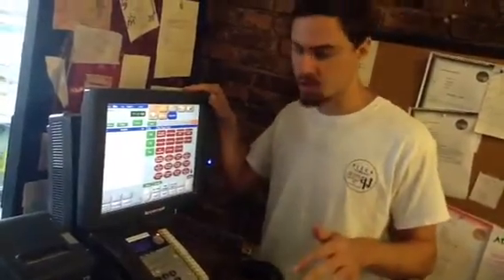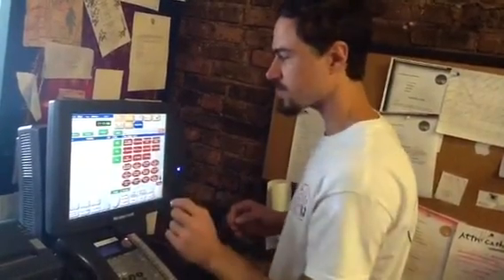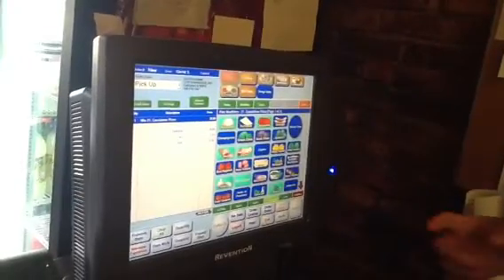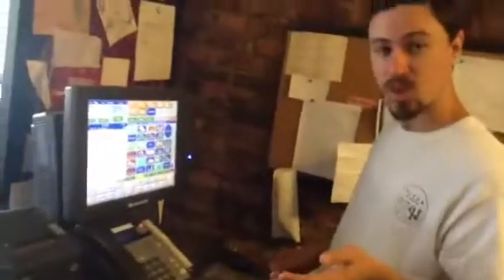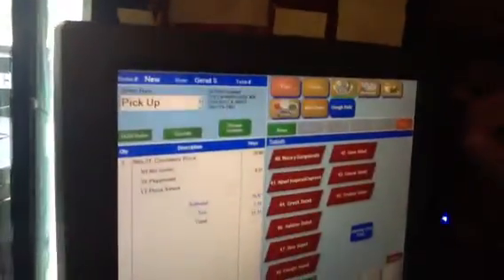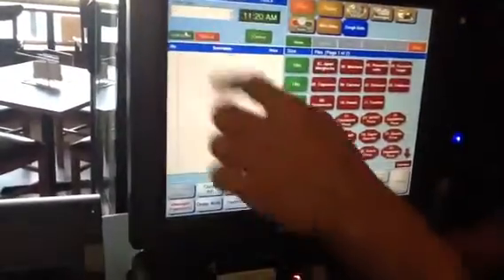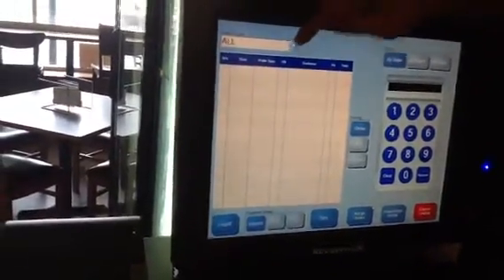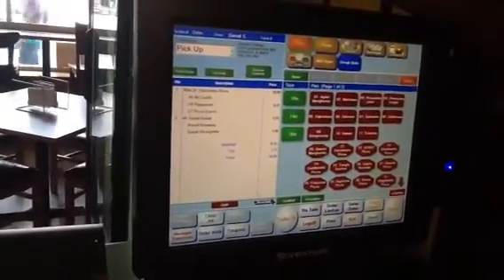Order Management 1/2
The first of two videos on how to process and manage orders over the course of a regular business day!